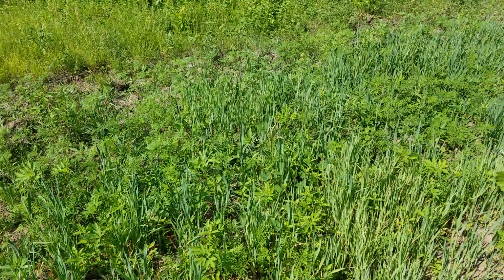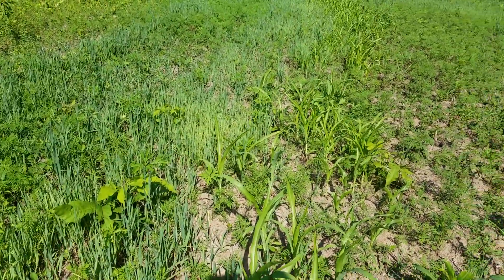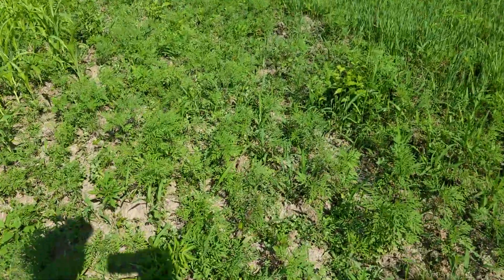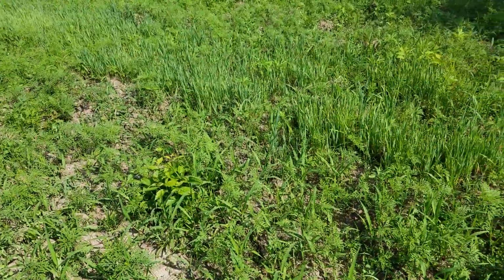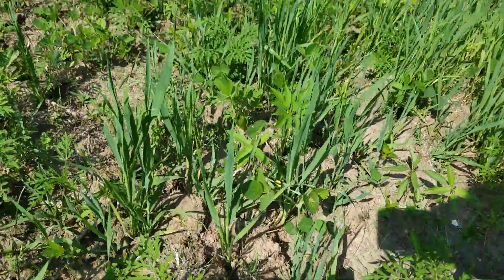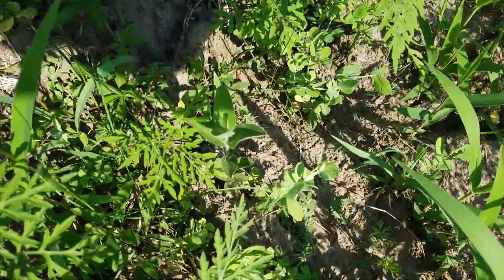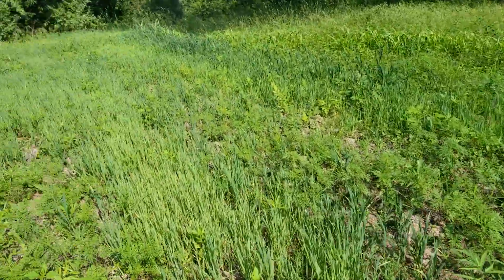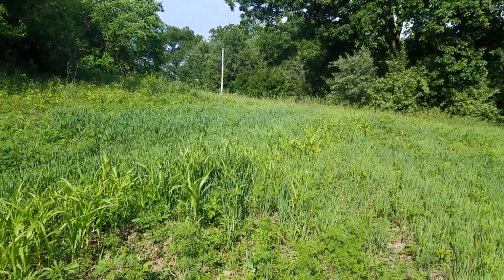Deer food plot update, June 6th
Oats, corn, beans, clover and peas.